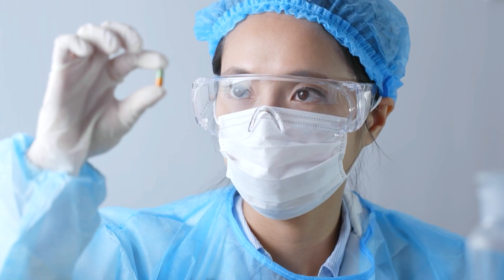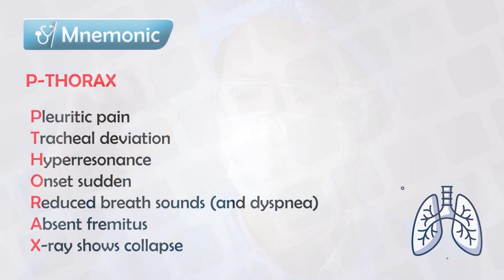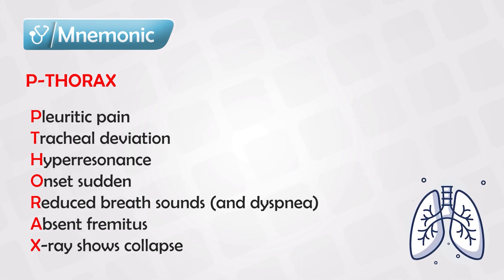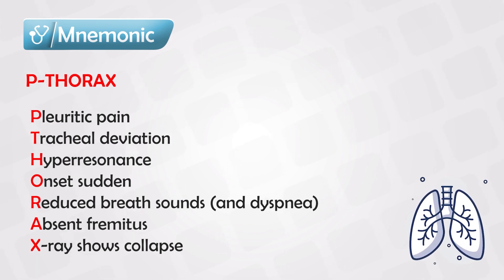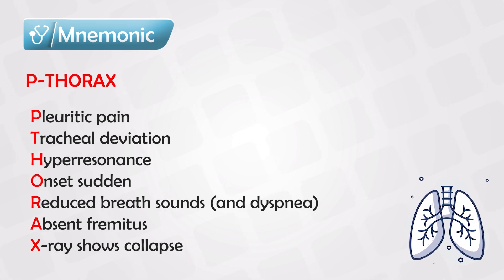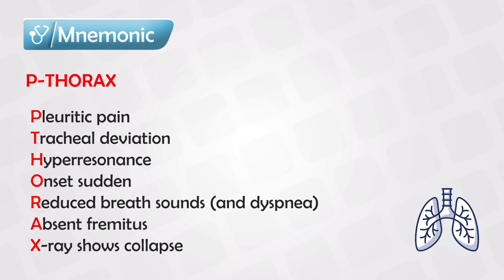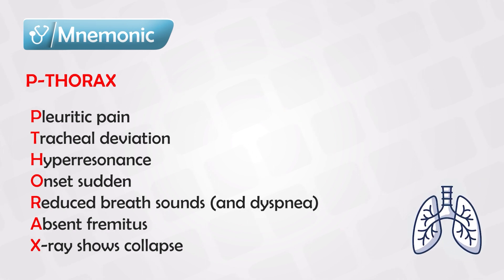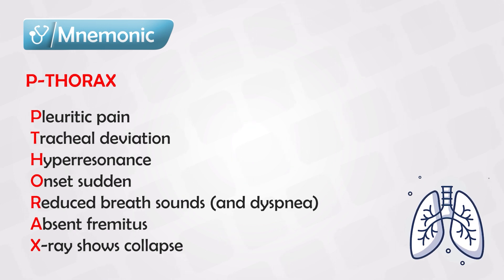Symptoms of Tension Pneumothorax - Mnemonics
Tension pneumothorax is a medical emergency that occurs when air accumulates in the pleural space, the area between the lung and the chest wall, and cannot escape. This leads to an increase in pressure within the pleural space, compressing the lung and affecting the heart and major blood vessels, which can severely compromise a person's ability to breathe and circulate blood properly. Tension pneumothorax is considered life-threatening and requires immediate medical attention.

Here's how tension pneumothorax typically develops and its key characteristics:

1. **Mechanism of Development**: Tension pneumothorax usually arises from a simple pneumothorax, which is the presence of air in the pleural space. This can occur due to various reasons, such as trauma (e.g., a rib fracture puncturing the lung), lung diseases, medical procedures, or spontaneously. In a tension pneumothorax, the one-way valve mechanism is created when air enters the pleural space during inspiration but cannot exit during expiration, causing pressure to build up.

2. **Symptoms**: The symptoms of tension pneumothorax can develop rapidly and can include severe difficulty breathing (dyspnea), rapid heart rate (tachycardia), chest pain or discomfort, cyanosis (bluish discoloration of the skin), anxiety, and a sense of impending doom. As the condition progresses, a person's mental status may deteriorate due to reduced oxygen supply to the brain.

3. **Physical Examination Findings**: On physical examination, a person with tension pneumothorax may exhibit decreased or absent breath sounds on the affected side of the chest, hyperresonance (abnormal resonance to percussion) over the affected area, and tracheal deviation away from the affected side due to the pressure pushing the structures in the chest.

4. **Treatment**: Tension pneumothorax is a medical emergency and requires immediate intervention. The primary treatment is to release the accumulated air and relieve the pressure. This is often done by inserting a large-bore needle or catheter into the pleural space, a procedure known as needle decompression or thoracostomy. This allows the trapped air to escape, restoring normal lung expansion and relieving pressure on the heart and major vessels.

5. **Follow-up Care**: After initial stabilization with needle decompression, further treatment involves placing a chest tube, a flexible tube inserted through a small incision in the chest, to drain the remaining air and fluid from the pleural space. This helps prevent the recurrence of tension pneumothorax and allows the lung to fully re-expand.

Tension pneumothorax is a critical condition that requires rapid recognition and intervention. If you suspect someone might be experiencing tension pneumothorax, it's important to seek medical assistance immediately. Early diagnosis and prompt treatment are crucial to ensuring the best possible outcome for the affected individual.